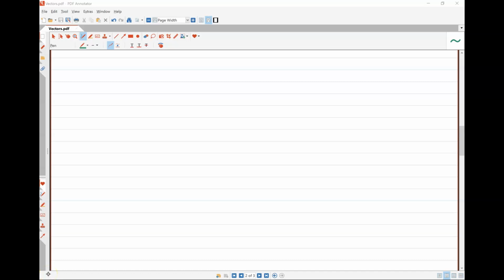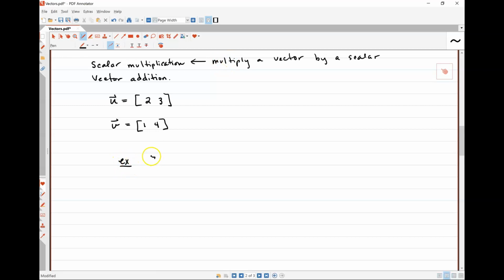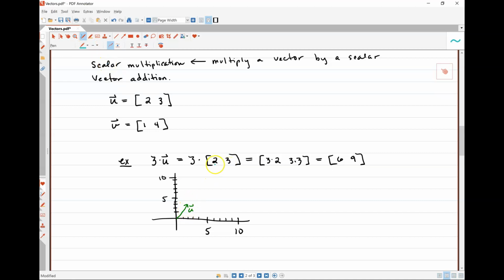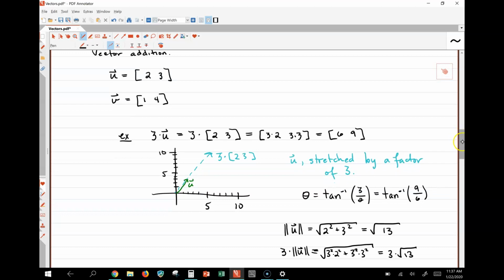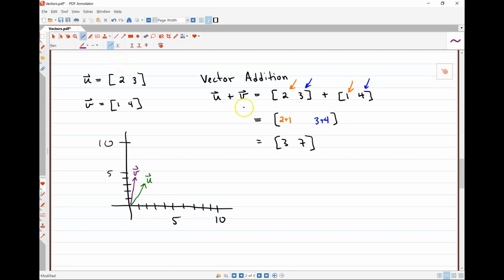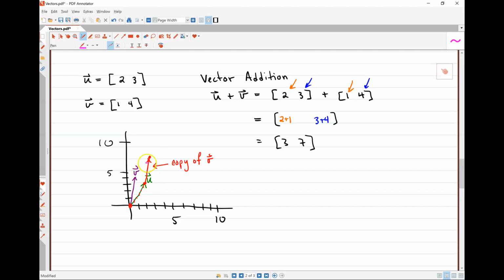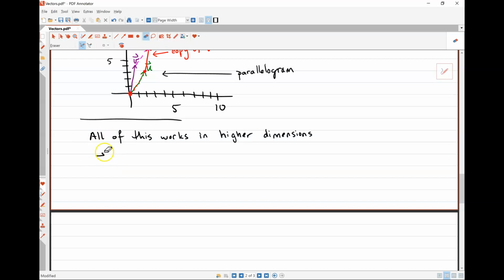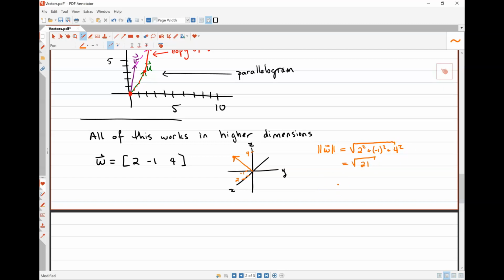Vectors, part 2